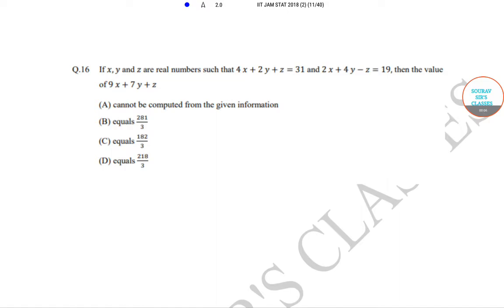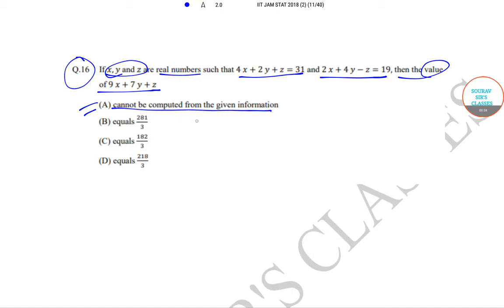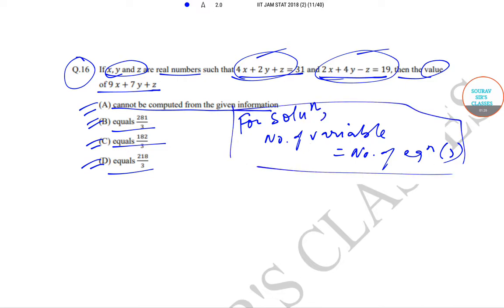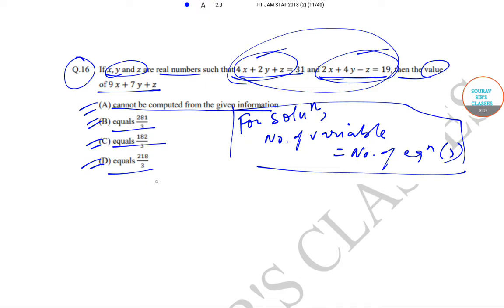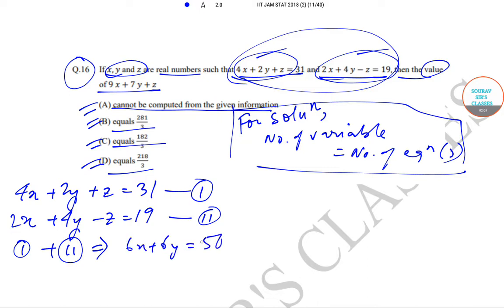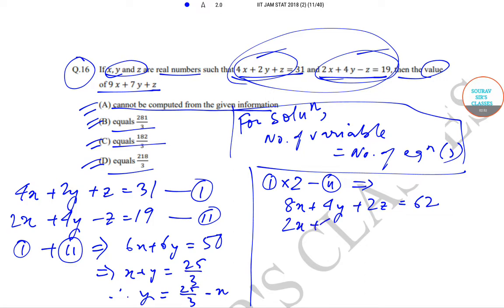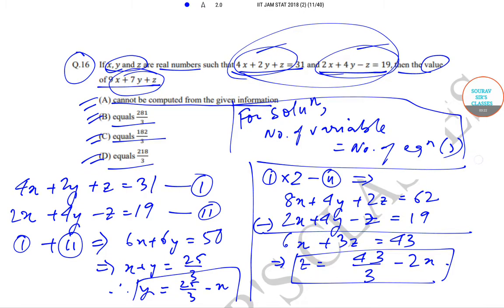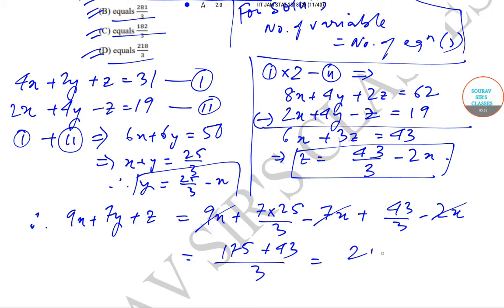IIT JAM MATHEMATICAL STATISTICS 2018 QUESTION PAPER WITH DETAILED ANSWERS IN ENGLISH WITH TIPS.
# IIT JAM 2018 # Mathematical Statistics # Solved Question Paper # Previous Year Question Papers # Integration # Mathematics # Numericals # Masters # IIT aspirants.

The Joint Admission Test for M.Sc. (JAM)[1] is an admission test conducted every year for admission into Master of Science (M.Sc.) and other post-graduate science programs at the Indian Institutes of Technology (IITs), Indian Institute of Science (IISc, Bangalore), Indian Institutes of Science Education and Research (IISERs), National Institute of Science Education and Research (NISER, Bhubaneswar), National Institutes of Technology (NITs) etc. IITs and IISc are institutions of national importance and are well known, the world over, for quality education in engineering, science & technology and research in frontier areas. The aim of IITs and IISc is to build a sound foundation of knowledge, pursue excellence and enhance creativity in an intellectually stimulating environment. The vibrant academic ambience and well-equipped research infrastructure of IISc & IITs motivate the students to pursue Research and Development careers in frontier areas of basic sciences as well as interdisciplinary areas of science and technology.

Mathematical statistics is the application of probability theory, a branch of mathematics, to statistics, as opposed to techniques for collecting statistical data. Specific mathematical techniques which are used for this include mathematical analysis, linear algebra, stochastic analysis, differential equations, and measure theory.